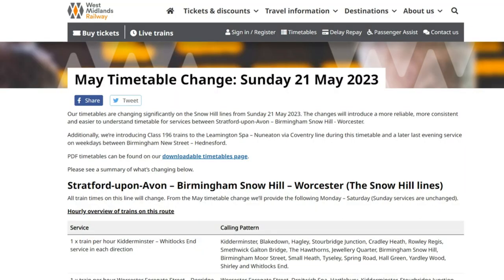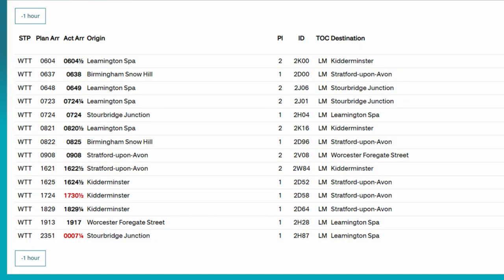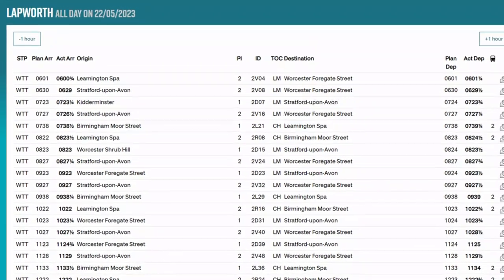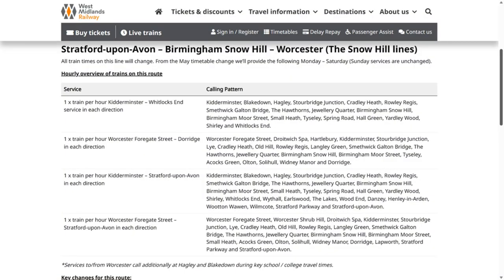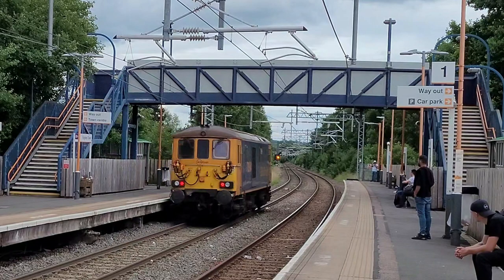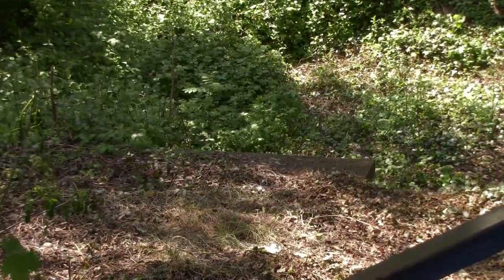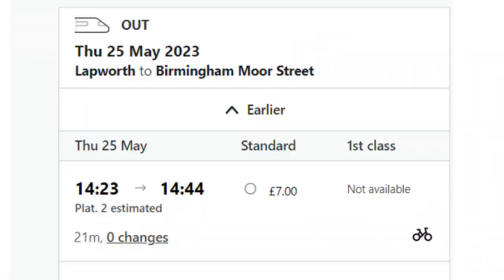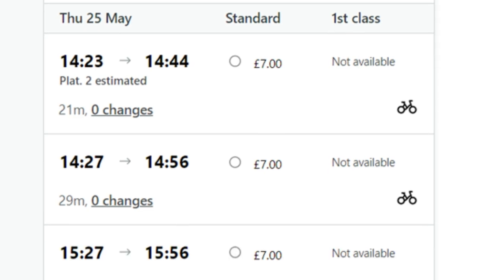SimOnTrains first visit to Lapworth Station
Lapworth Station lies between Birmingham Moor Street and Leamington Spa but it also a Station that SimOnTrains hasn't had the chance to visit due to the service patterns.

Thanks to the May timetable change, the chance to visit Lapworth was great as it gain a hourly West Midlands Railway service between Birmingham and Stratford-upon-Avon via Dorridge. These services used to speed through this location but they now calling at this station using the Class 172 Diesel Multiple Units.

This video is a quick visit to Lapworth to finally tick off a station that I wanted to head to for a very long time!

TicoSprinter
Sam's Vlogs trains & more
Thornaby 37
barrowc
Karun Kumar
Lee K5NOW
BRIAN SMALL
Simon Davey
London Midland Trainspotter 1988
PlatformEdge
Ian R
PEP EMU FAN
SarahWithTheTrains

barrowc
Martin'sMiscMix
John Roberts
David Collison
Manic
Rob Rudwick Carter
JenOnTheMove
Sam Yates
Rhys Harrison